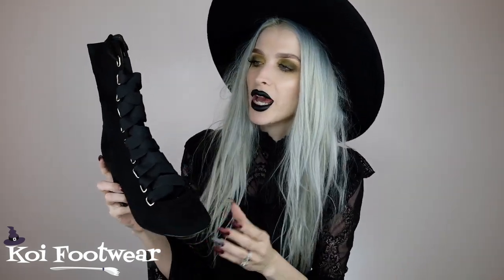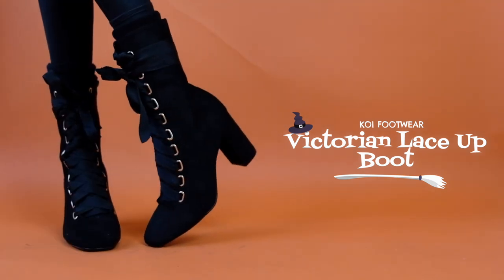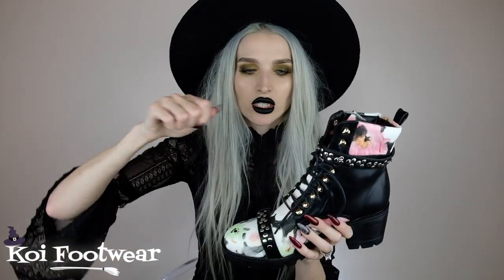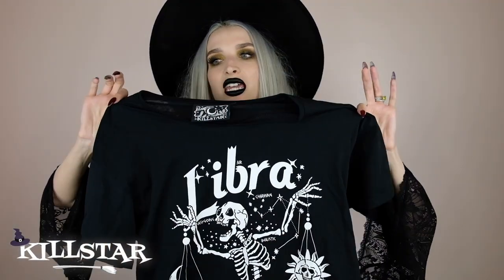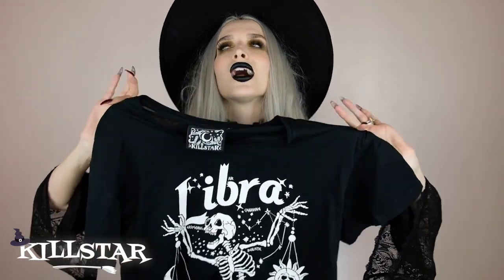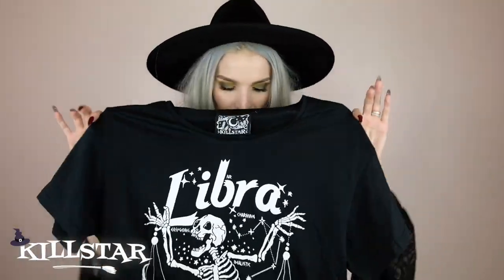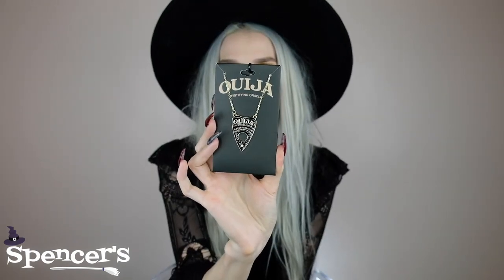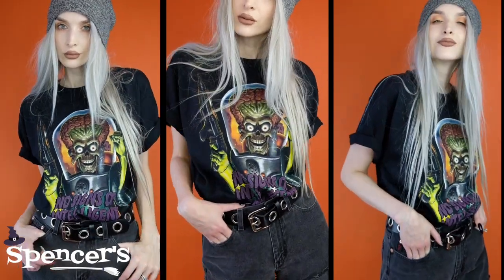Witchy Fashion Haul | Koi Footwear, KILLSTAR, Spencer's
Hey ghouls HEYYY!!! HAPPY HALLOWEEN! We're doin a little witchy haul with a whole lotta fashion stuff aaaand some spooky home stuff sprinkled in!

Lipstick: Lime Crime "Black Velvet" Velvetine

Spencer's
Ouija Pillow
Ouija Blanket
Witchcraft Book
1001 Spells Book
The Exorcist Tee (wearing a size Large)
Mars Attacks Tee (wearing a size Large)
Glitter Lava Lamp